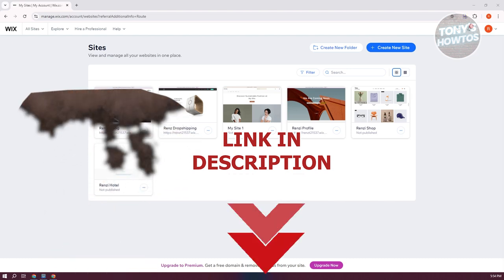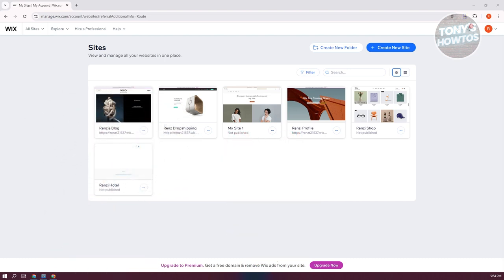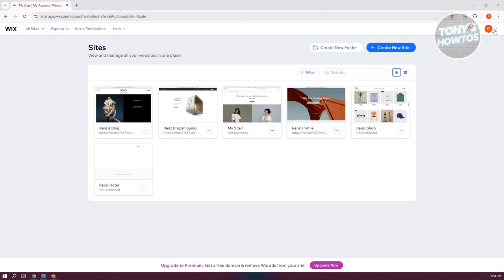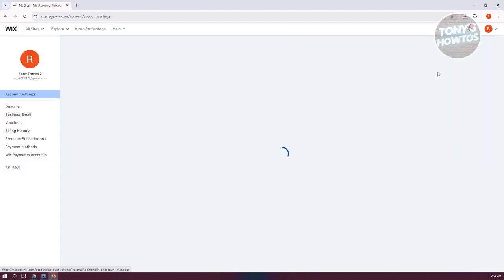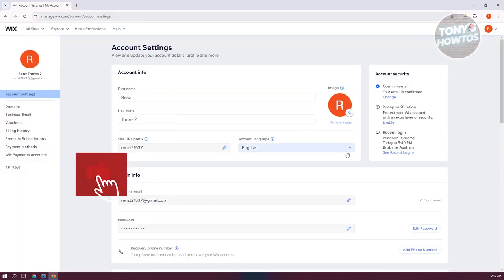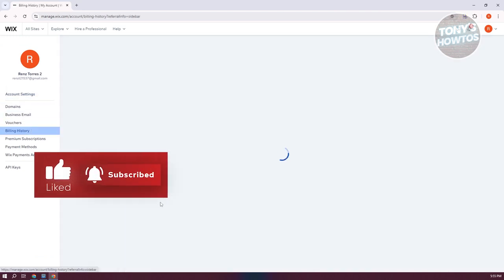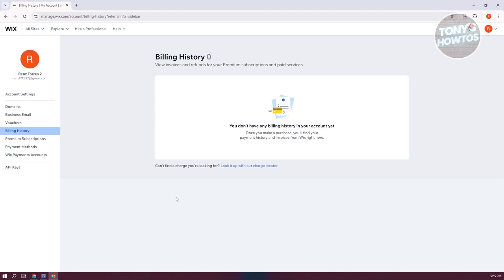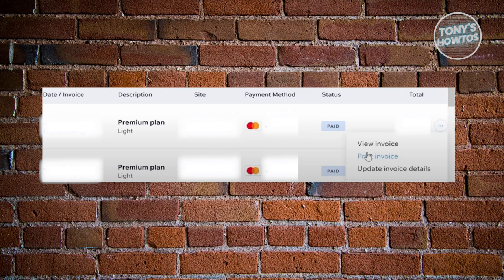How to Download Invoice From Wix (2024)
In this video, I show you How to Download Invoice From Wix in 2024. The quick and easy tutorial How to get Invoice from Wix app. Do you want to know step by step How to Download Invoice from Wix in 2024? Yes? Great!